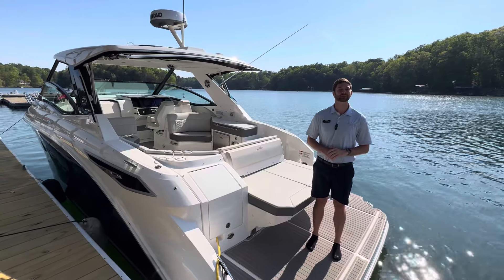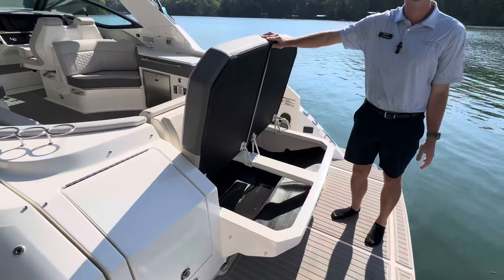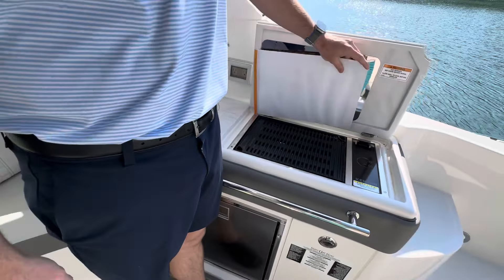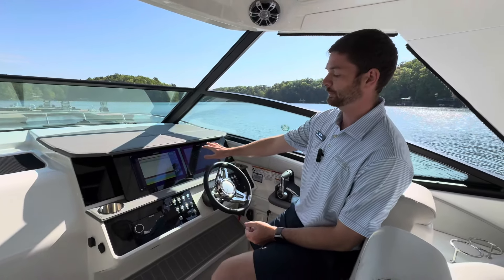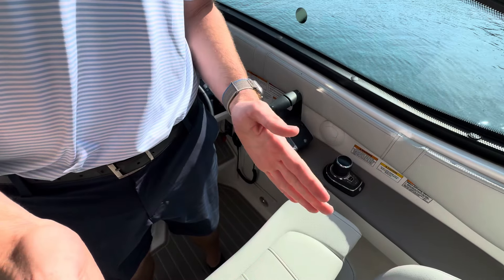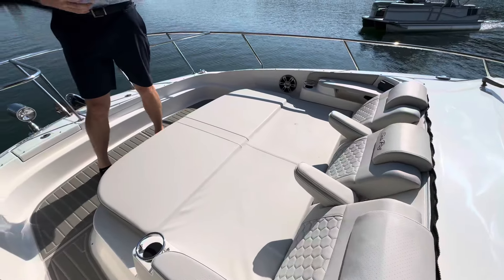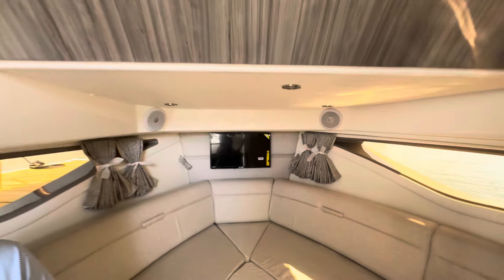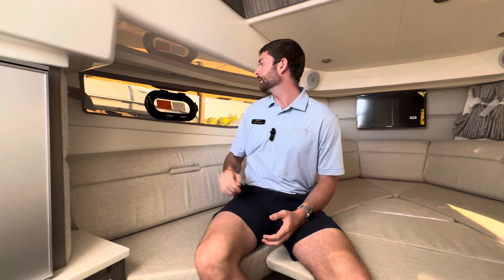2024 Sea Ray Sundancer 320 For Sale at MarineMax Lake Lanier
The 2024 Sea Ray Sundancer 320, is an embodiment of elegance and innovation that will redefine your boating experience. Crafted with meticulous attention to detail, this luxurious cruiser offers the perfect combination of style, performance, and comfort. With its spacious cockpit and well-appointed cabin, the Sundancer 320 is designed to impress. The sleek profile and sophisticated lines exude confidence, while the expansive windows provide panoramic views and allow natural light to flood the interior.